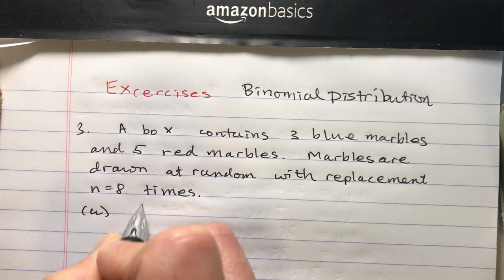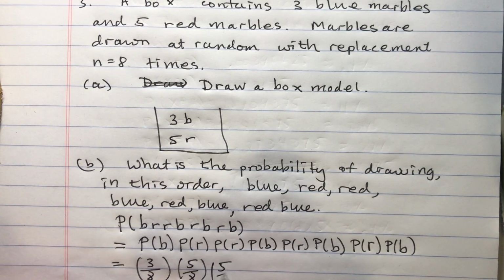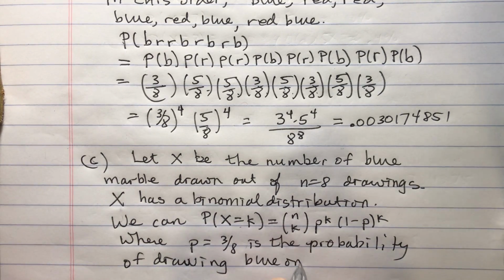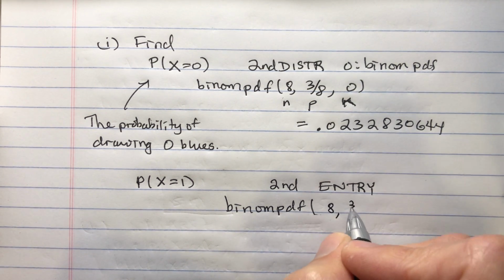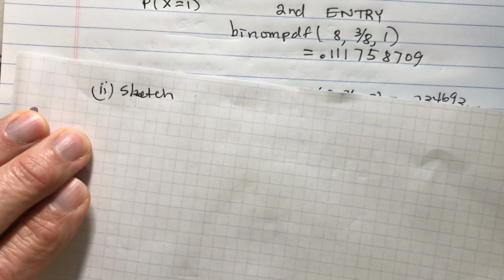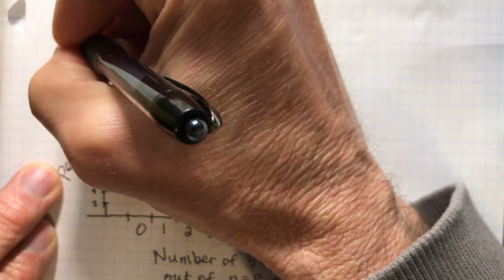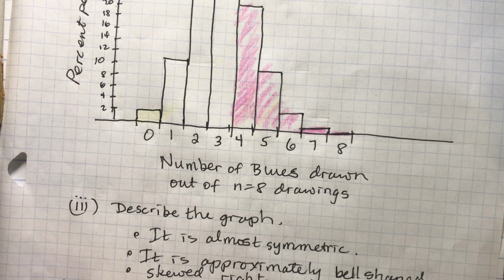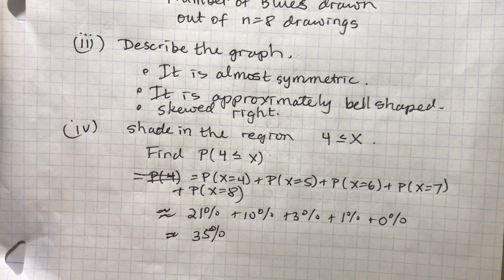Binomial Distribution Exercise 3